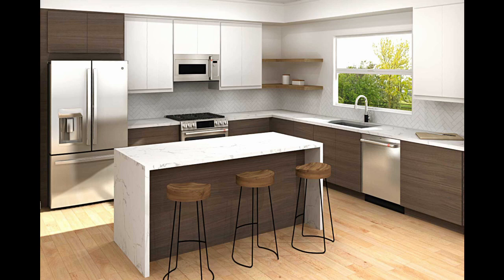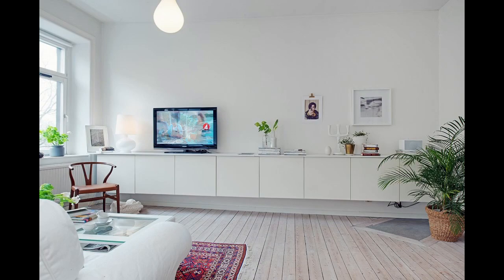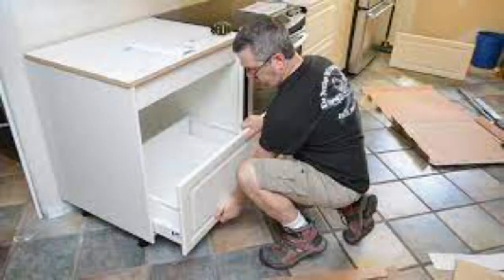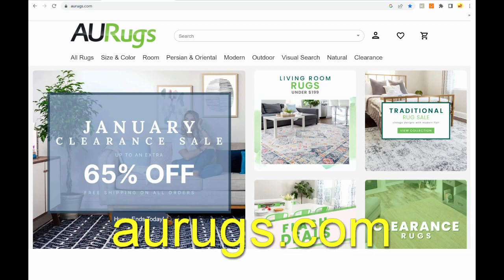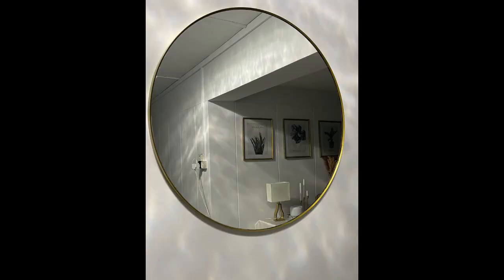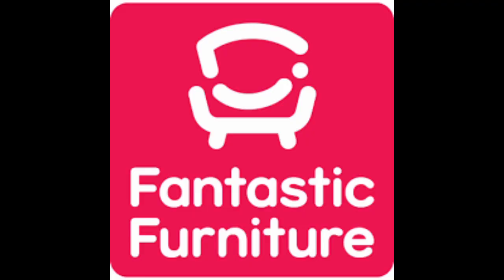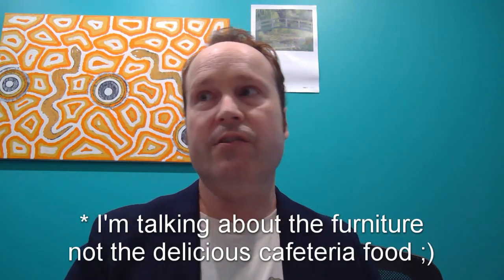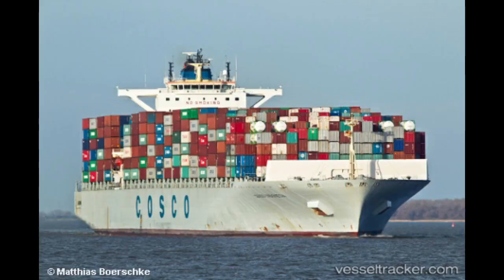INTERIOR DESIGNER'S TOP 5 OVERRATED IKEA PRODUCTS FOR 2023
Today we'll dive into my TOP 5 overrated Ikea products for 2023. Don't get me wrong, Ikea has some awesome stuff, but in this video, I think you ought to know what I think is overrated so next time, you can save your cash and spend your hard earned money wisely. However, this video will be followed by my TOP 5 underrated IKEA products.

In this video, I also mention where I buy my rugs from which is an American rug company called AURugs. Their website is aurugs.com

Great seeing you all and take care,
Cheers
Aussie Tobes xoxo